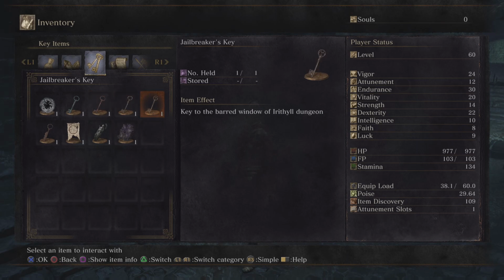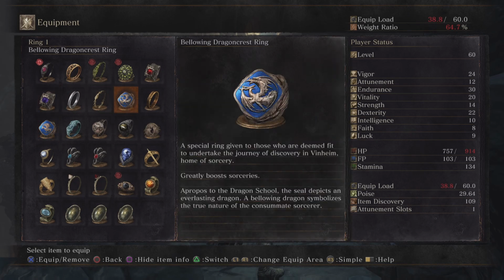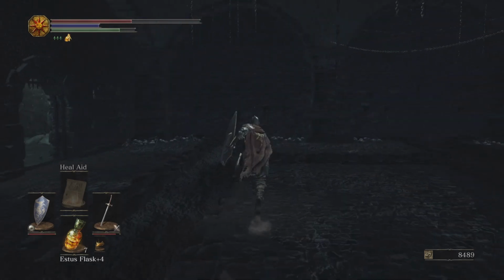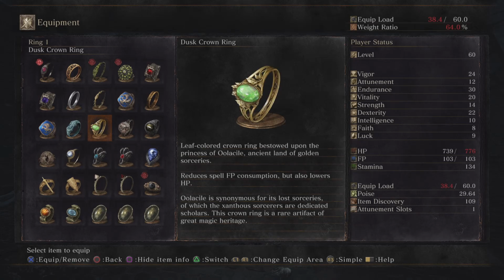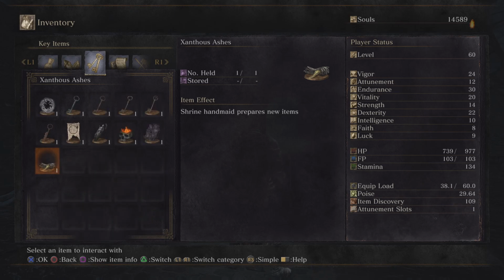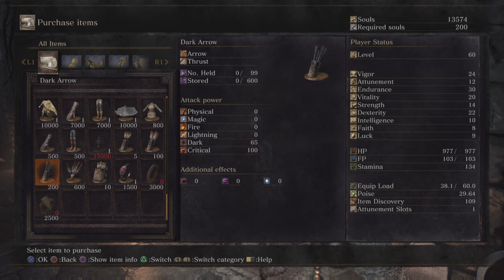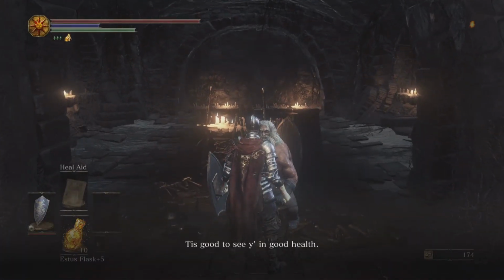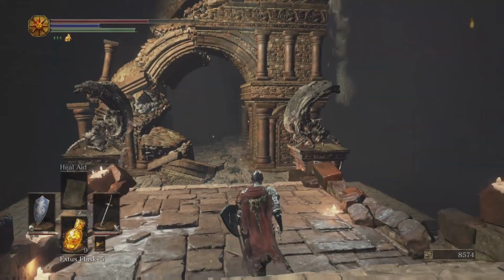Noob Plays Dark Souls III [Blind] | 027 - The Profaned Capital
Wherein we delve past the dungeon and arrive at a boss chamber.